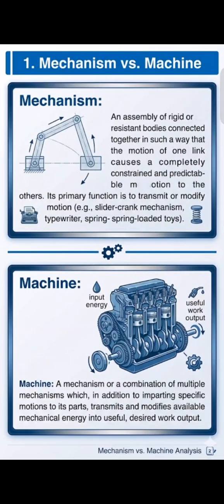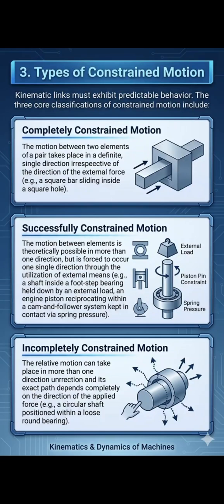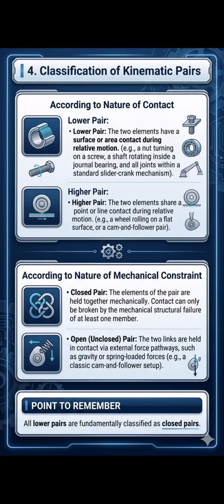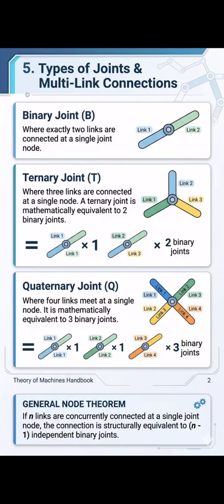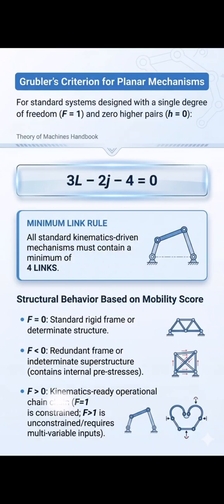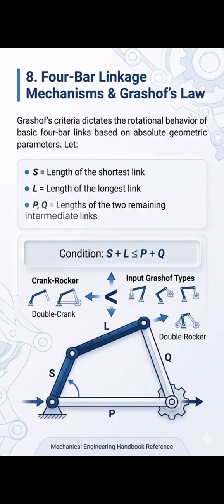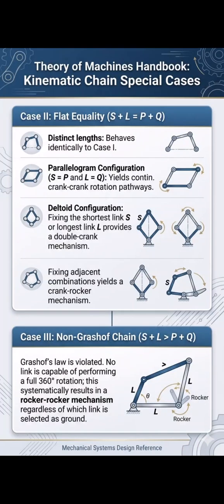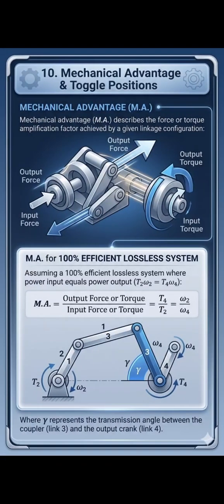TOM MECHANISM AND MACHINE